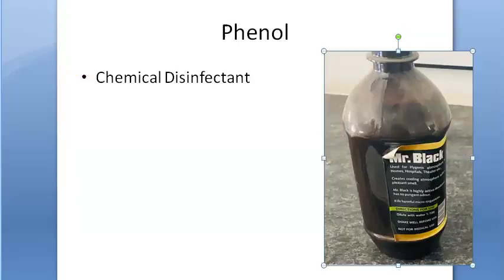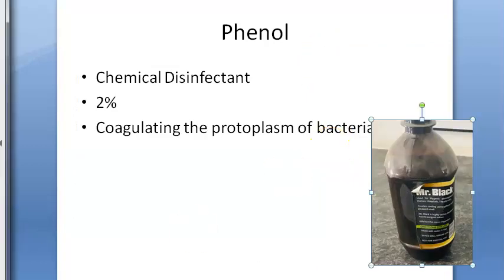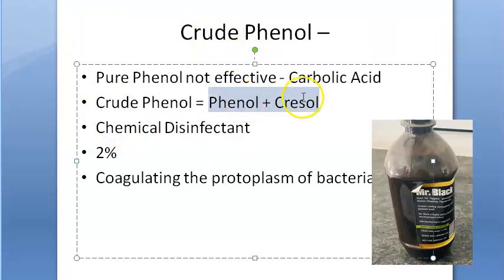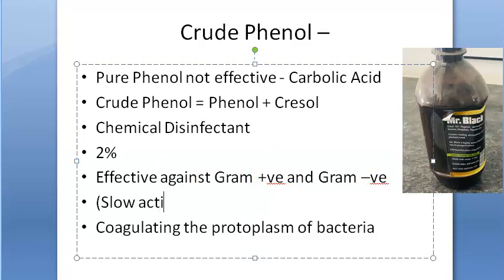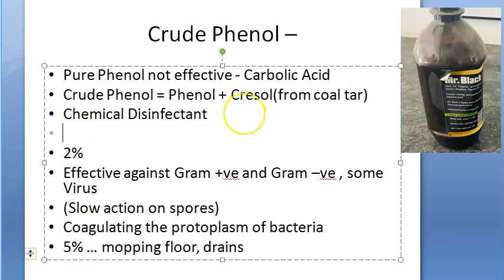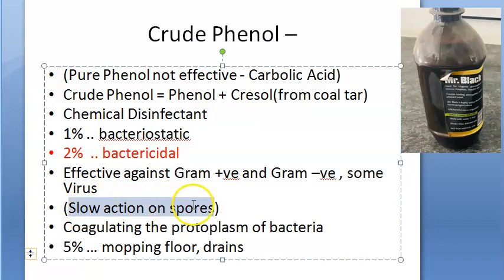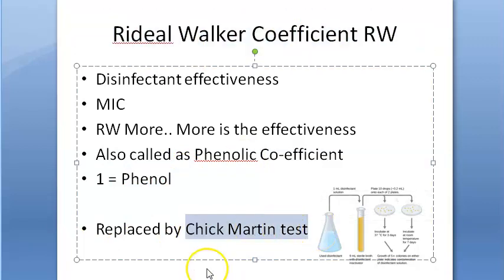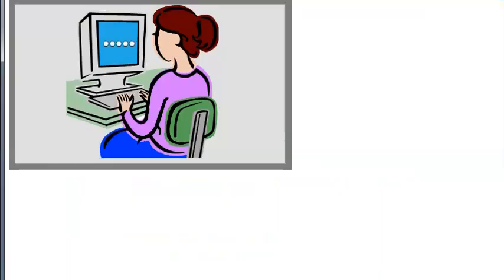PSM 137 Crude Phenol